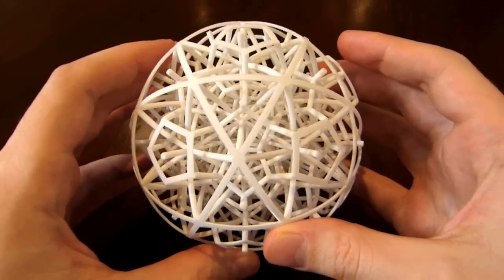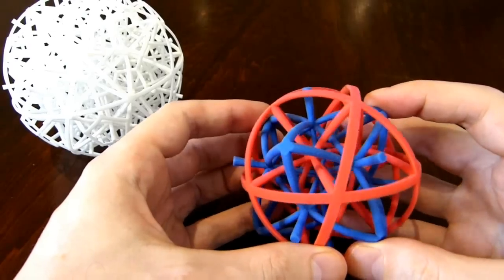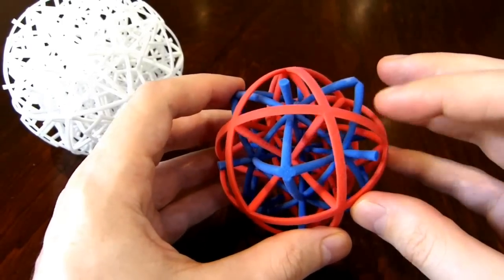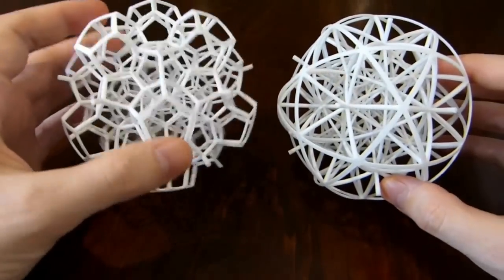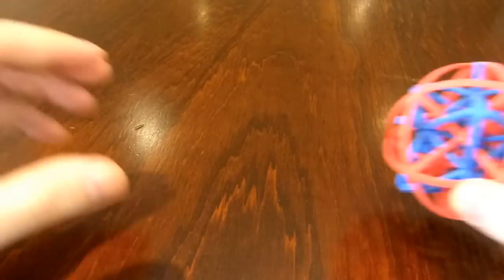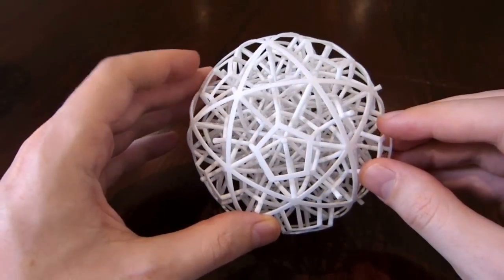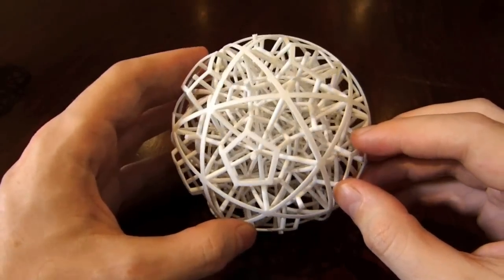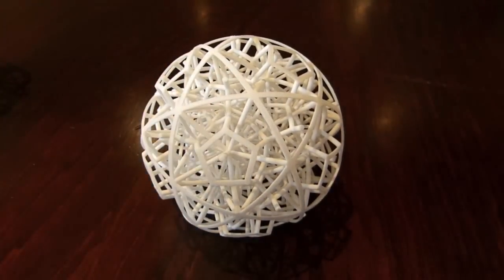Dual Half 120- and 600-Cells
This shows a 3d print of a mathematical sculpture I produced using shapeways.com. This model is available